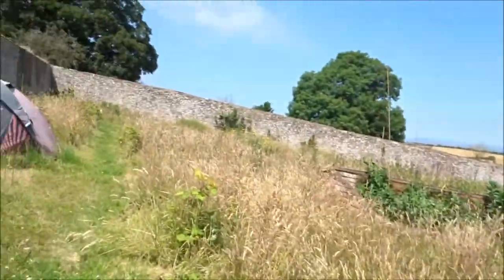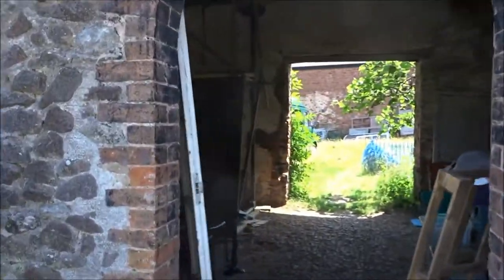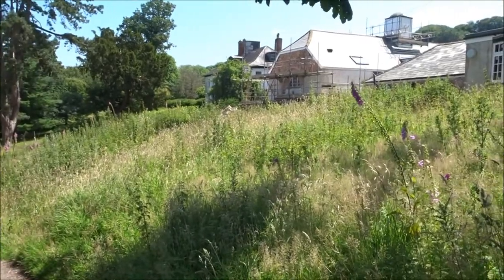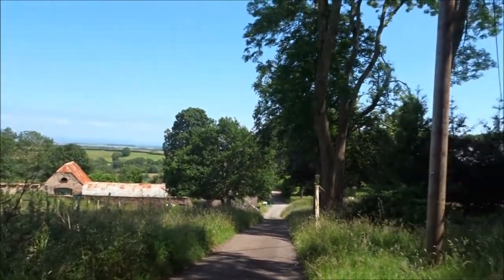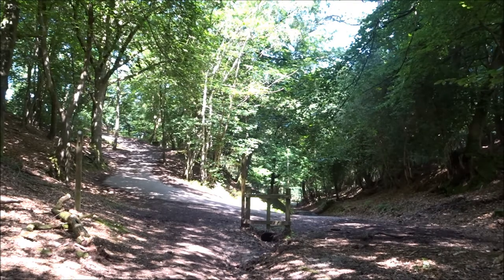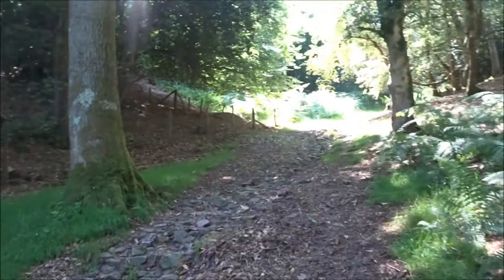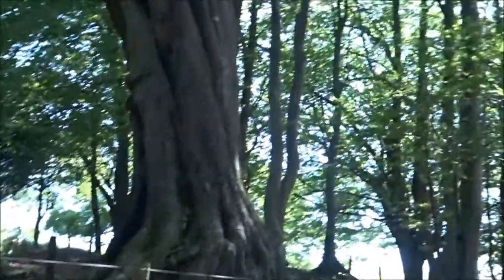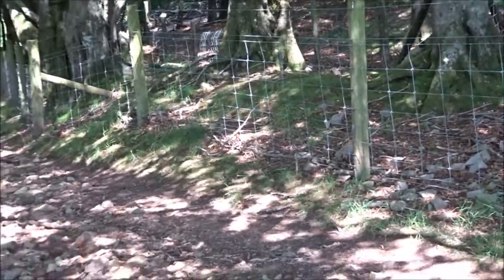Bicknoller Circular Hike, Part VI,' William Wordsworth Somerset, Retreat Alfoxden, July 15th 2021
Well I do eventually arrive at Alfoxden House ---about 2 years since my last visit--also videoed for You Tube several times over the past decade---Still in a state of disrepair but now under the care of Buddhist monks who seem to like this area with a similar retreat once located at West Quantoxhead---anyway I observe various caravans and tents pitched around the grounds as the work begins to save this listed building and deer park---once owned by a family for over 300 years and a hunting ground in the past in the times of Henry VIII---as stated previously I have been inside and outside of the house and even on the roof over the years and the walled garden is truly special---a classic walled garden indeed now enchanted by a statue of Buddhists---I will definitely be returning to see the progress here Time still stands still here with the old barns, stables and chapel and the fig tree you can feel the spirits of the past walking here enjoying the peaceful countryside all around.